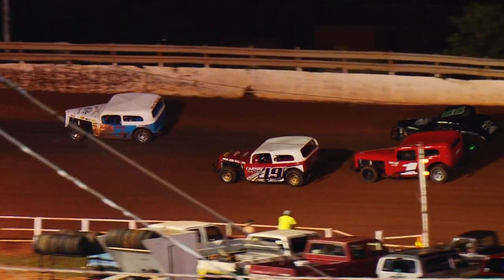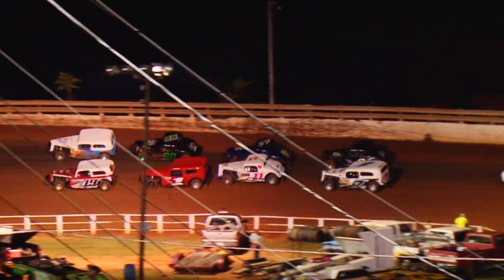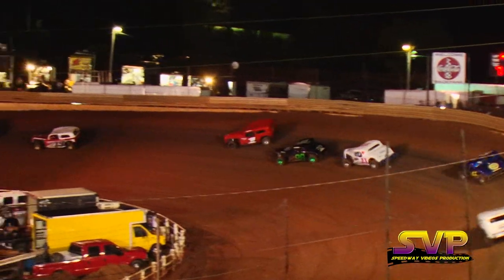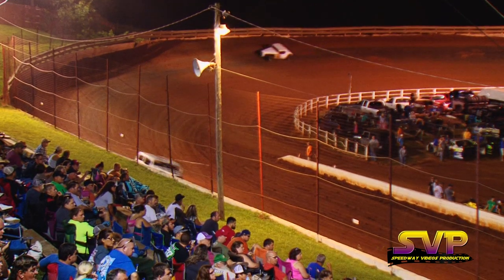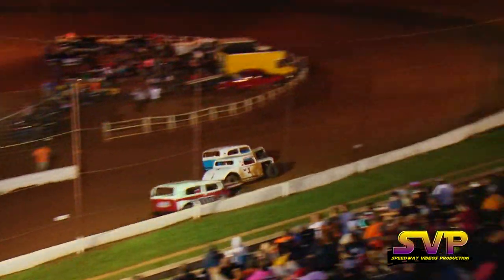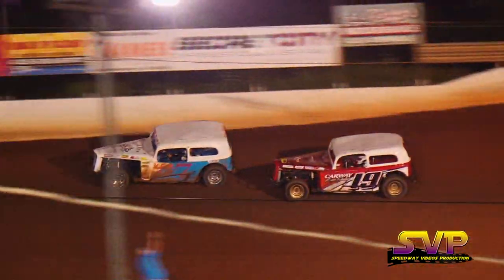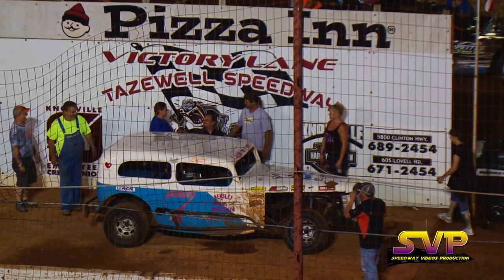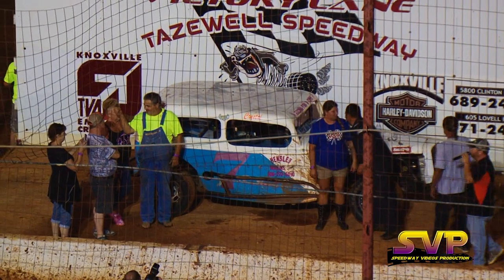Tazewell Speedway | Classic Car | $400 Feature | July 30 , 2016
Classic Cars Feature Event $400 to win
Tazewell Speedway | Tazewell Tn